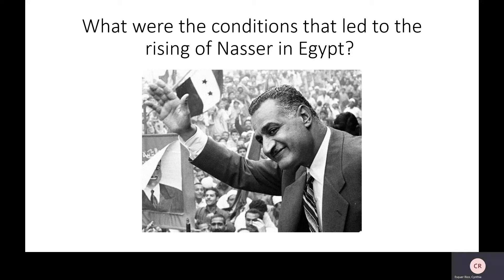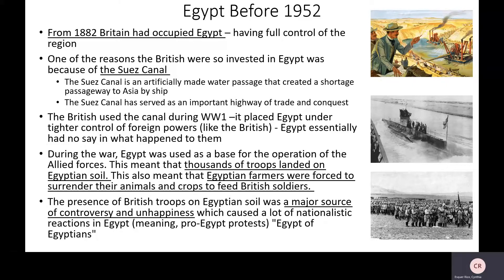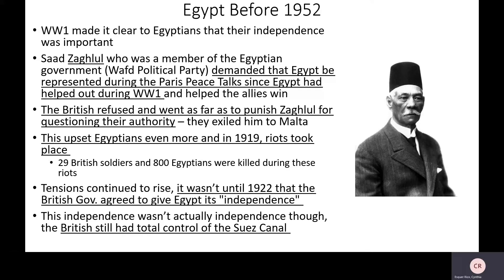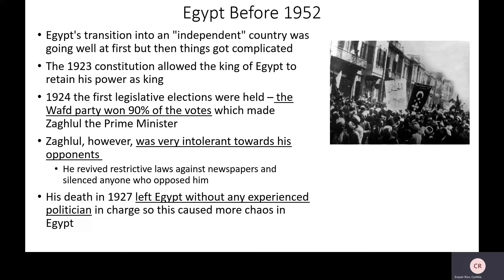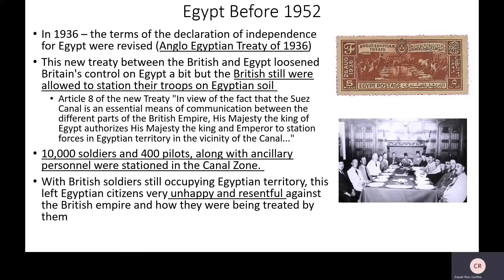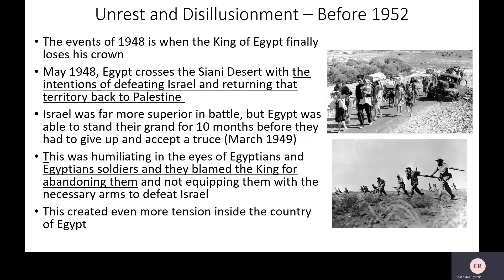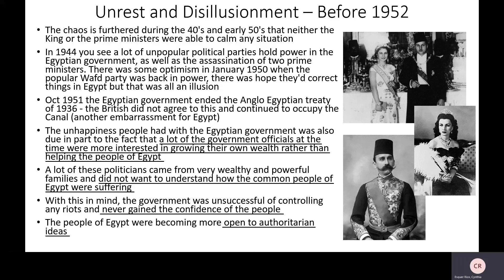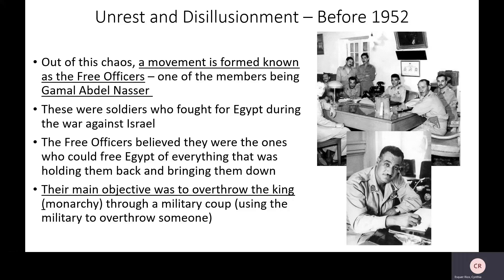Conditions that led to the rising of Nasser in Egypt ​(IB History - Authority)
Egypt Before 1952​